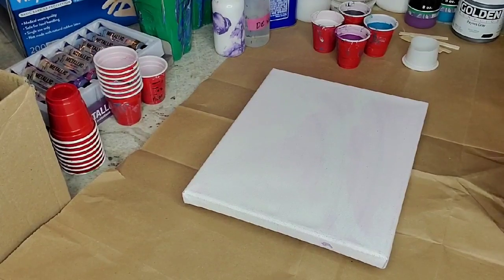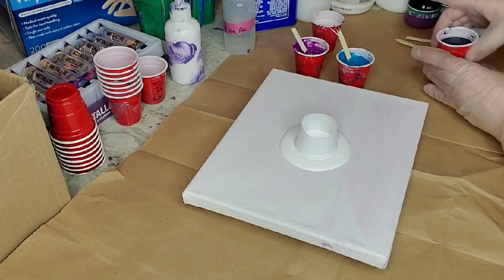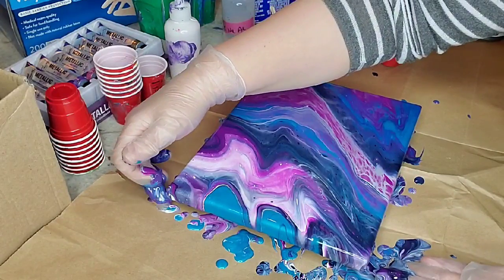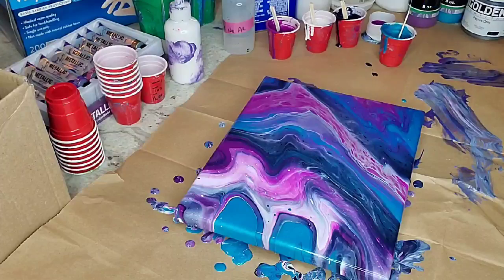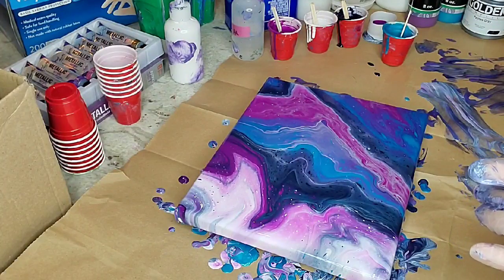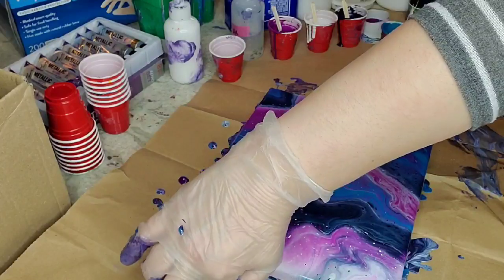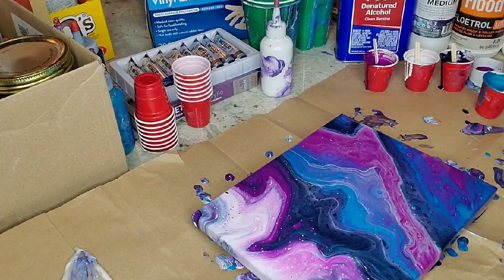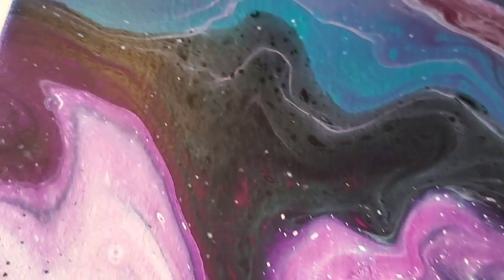Open cup pour with alcohol no silicone!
Let's experiment with alcohol!